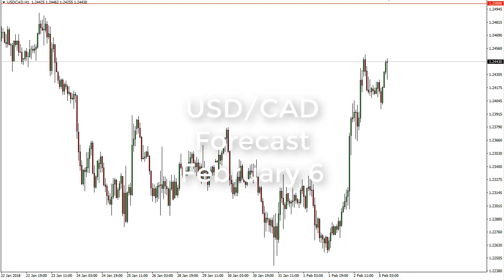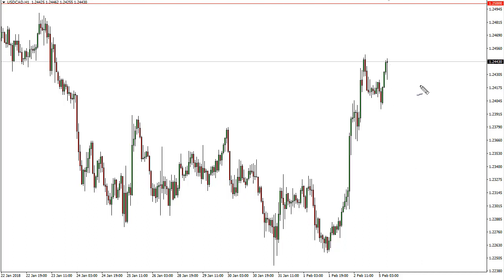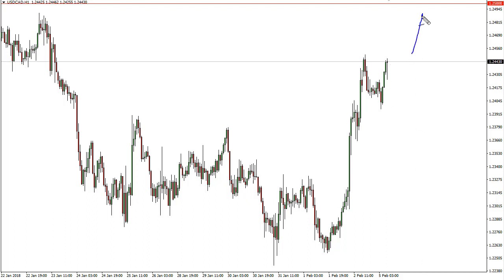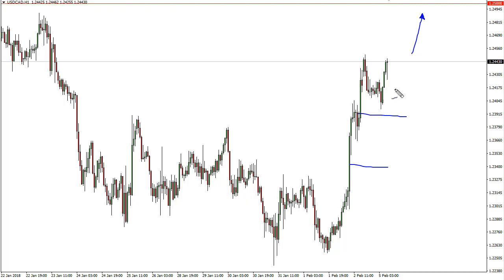USD/CAD Technical Analysis for February 06, 2018 by FXEmpire.com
The US dollar has rallied a bit after initially dipping against the Canadian dollar on Monday, as a general “risk off”. For the full article go - USD/CAD Forecast February 06, 2018, Technical Analysis.Find more information about Forex and Commodities News Technical Analysis Fundamental Analysis and Brokers on FX Empire